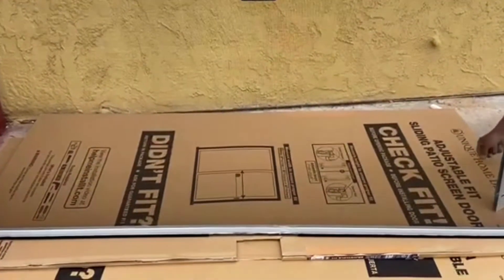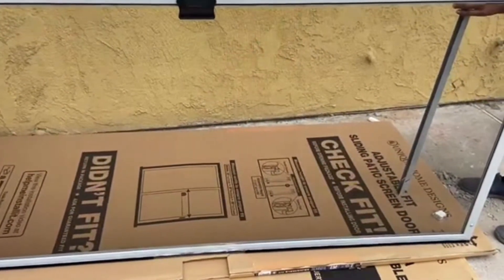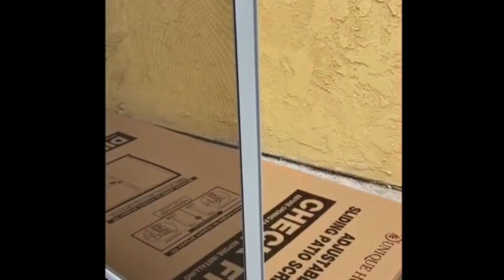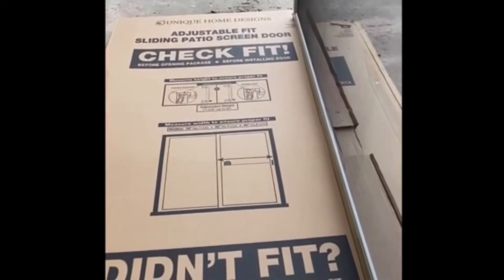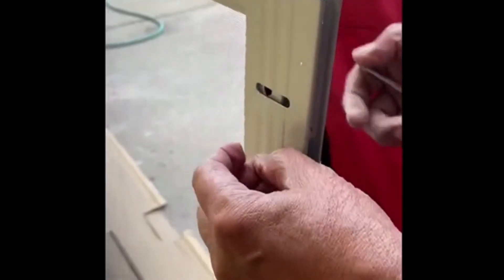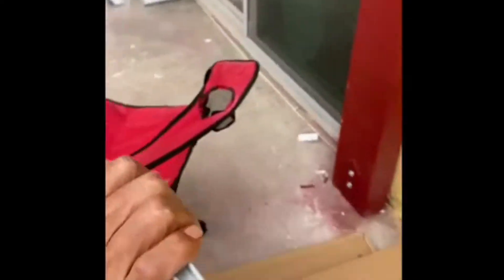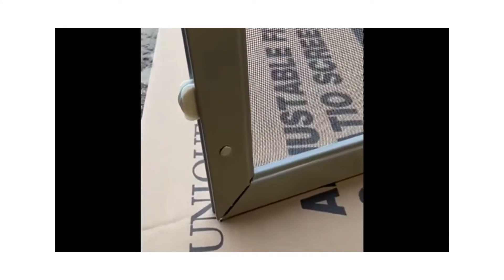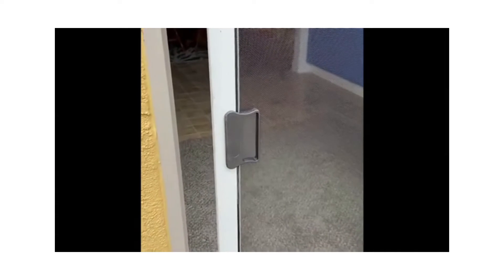Installing Adjustable Sliding Patio Screen Door Hacks & Tips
Herbal Remedies